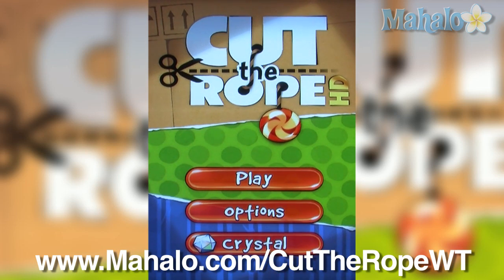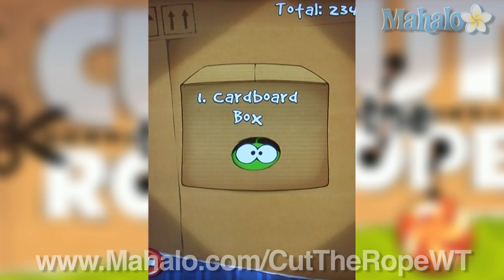Cut The Rope HD: Level 2-22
Check out more videos in this series and also on the Cut The Rope HD Playlist

In the spirit of Angry Birds comes the next addicting and adorable iPad game. Stuck in one of the Cut The Rope boxes? Well we on the Mahalo Video Games will show you all the tricks to get ever star in this popular app!